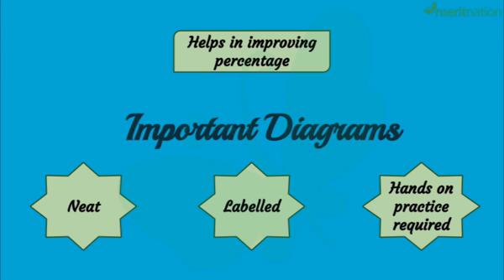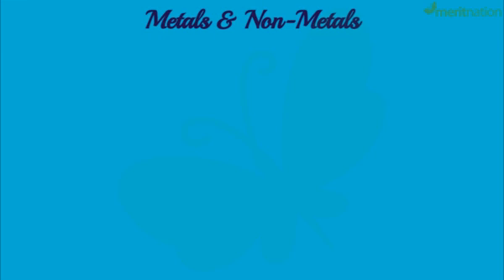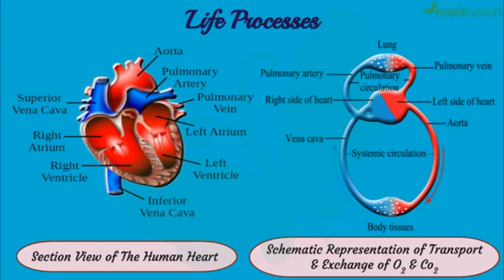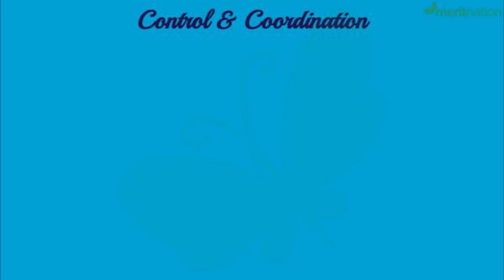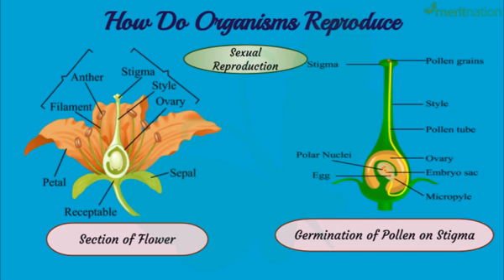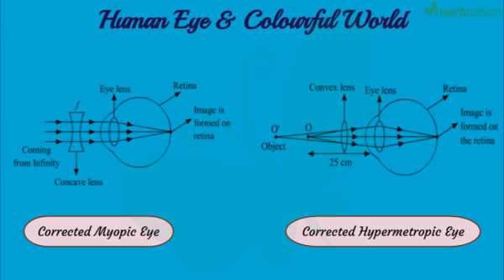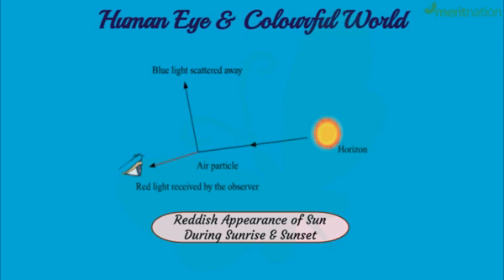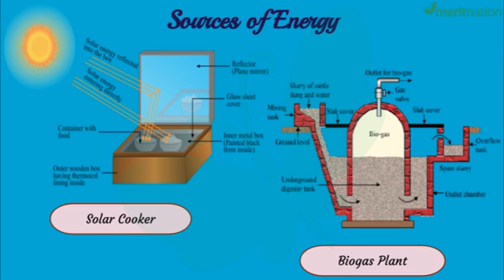grade 10 Important Diagrams for science .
Please watch all the diagrams and practice it repeatedly .